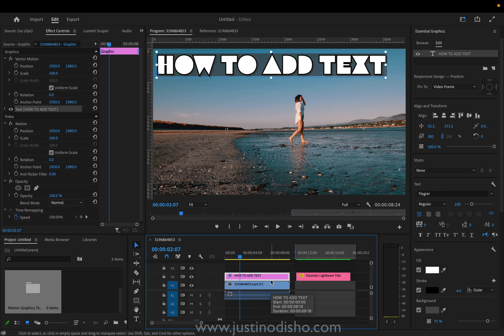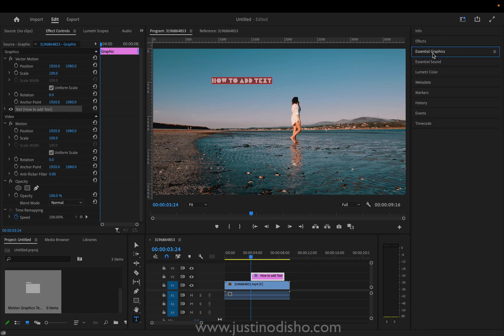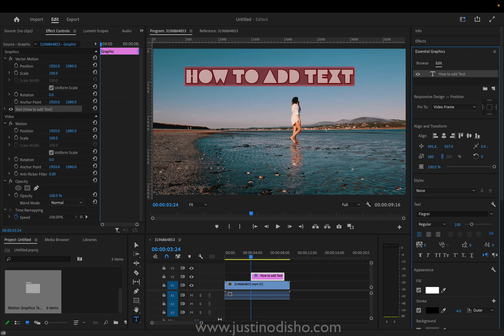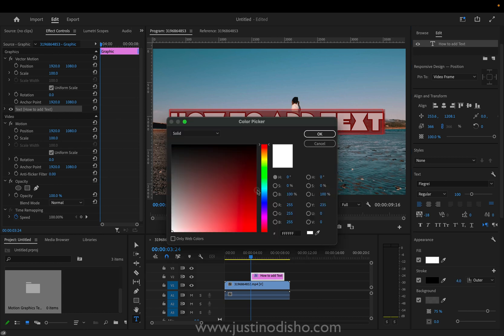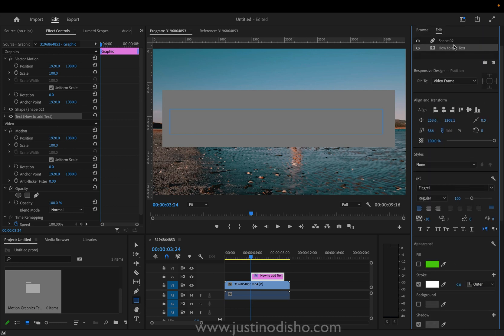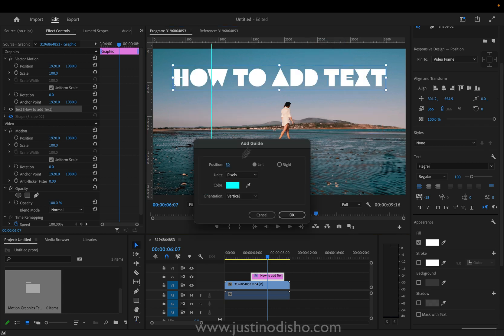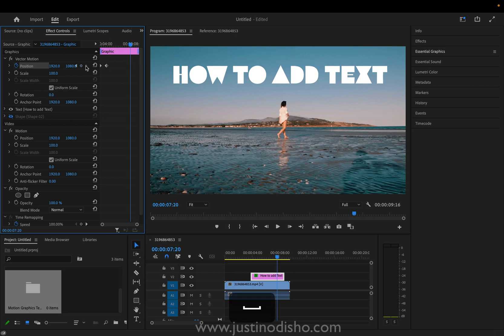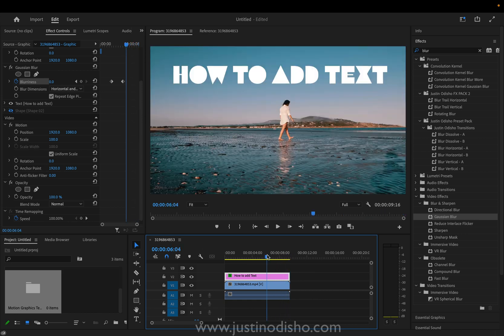How to Add Text in Adobe Premiere Pro